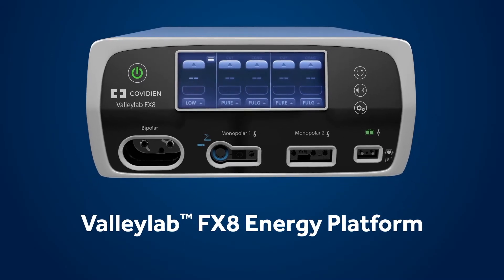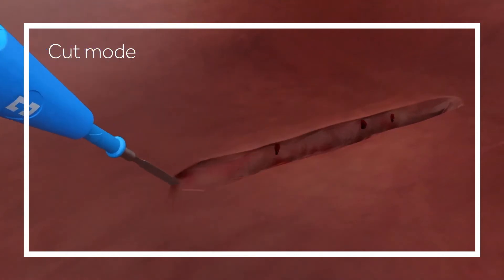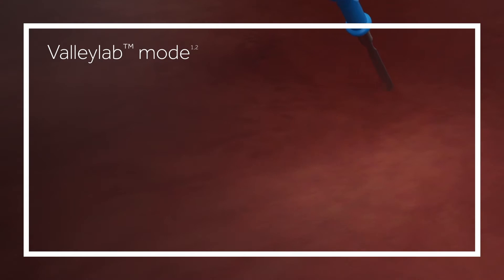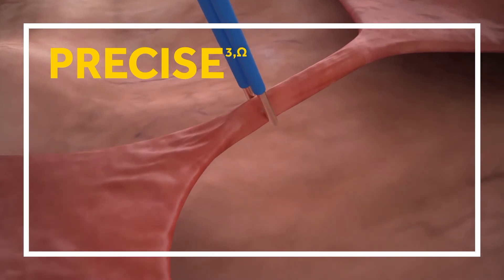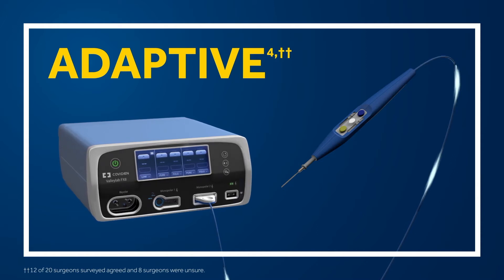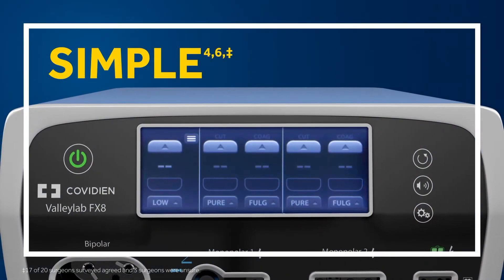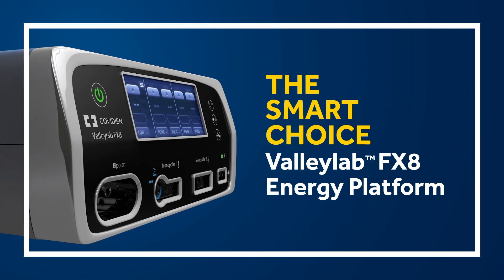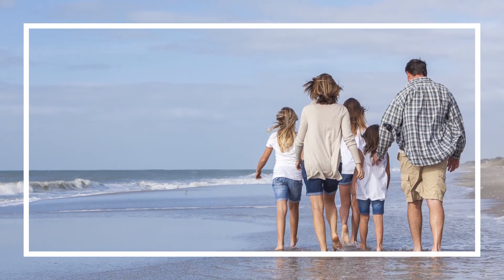weu fx8 energy platform animation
Электрогенератор Medtronic FX8